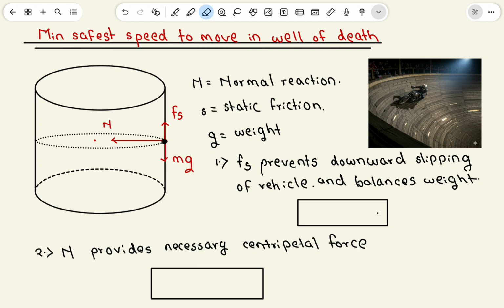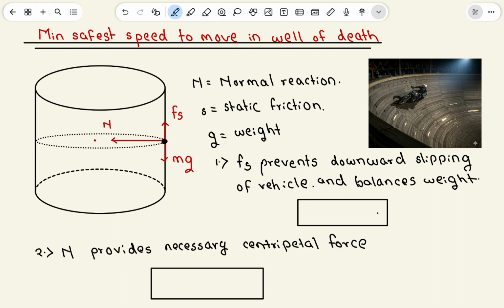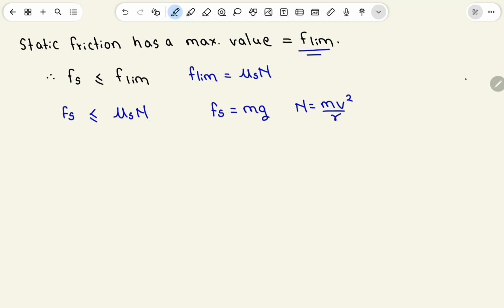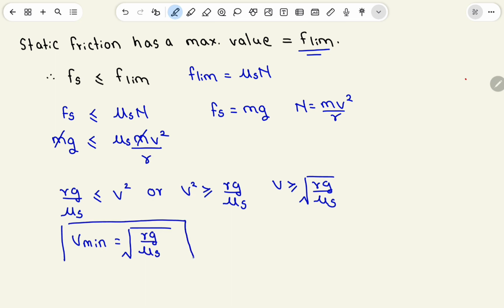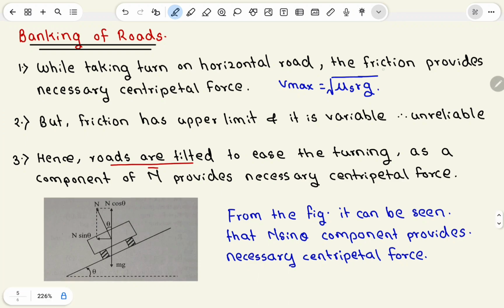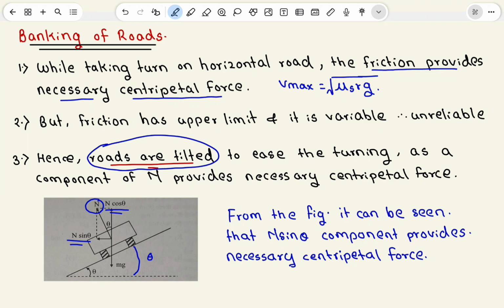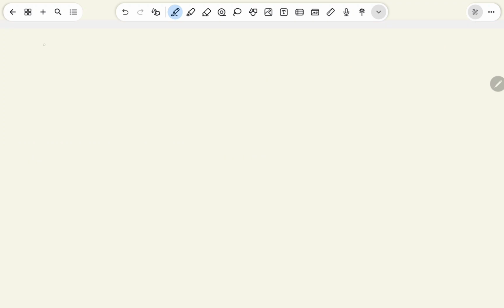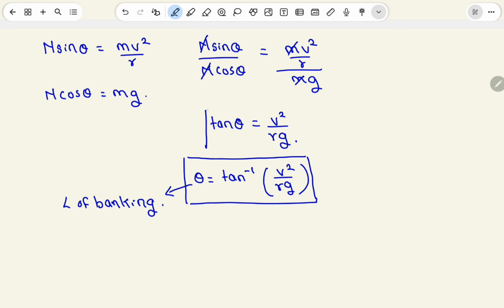Class 12 HSC | Rotational Dynamics Lecture 04 | Well of Death & Angle of Banking Explained